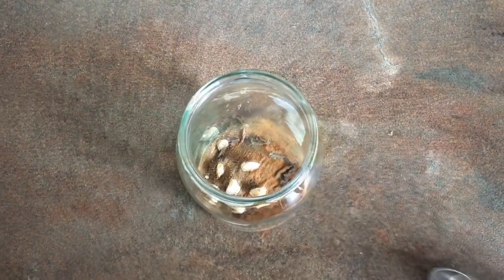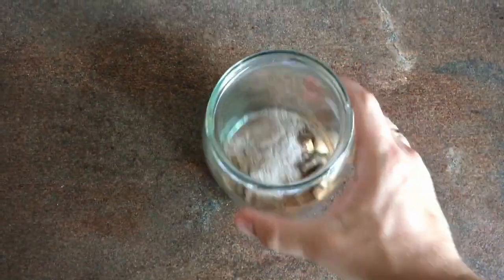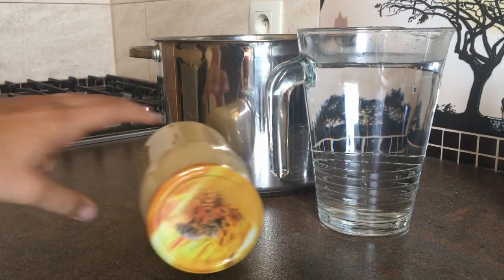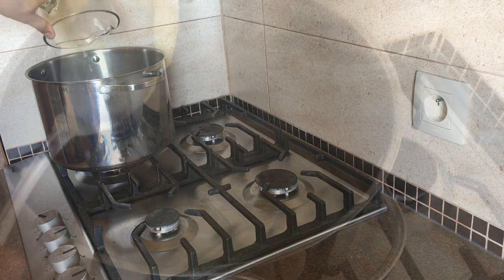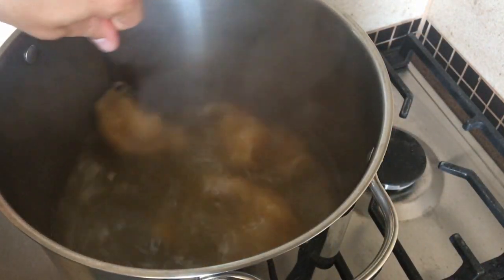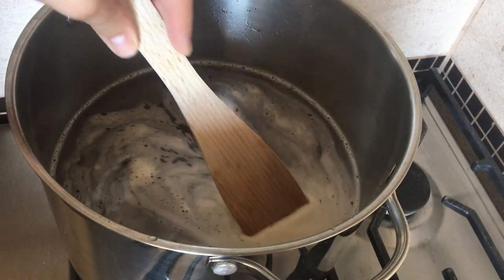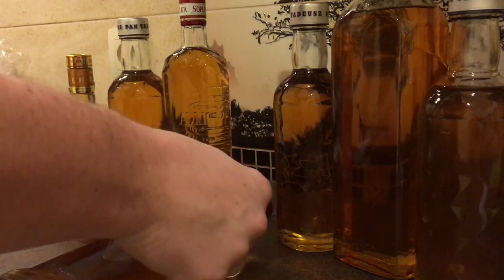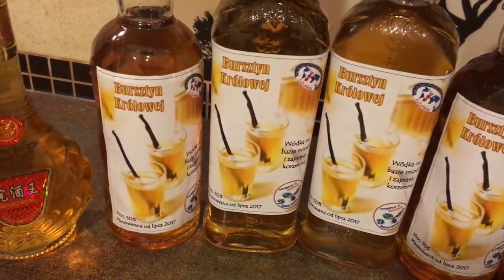Amber Queen homemade alcohol - SHORT version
Amber Queen homemade alcohol, Miodówka, Burszytnowa Królowa